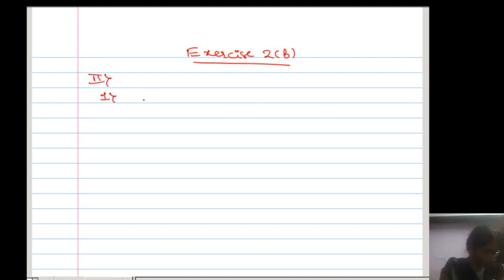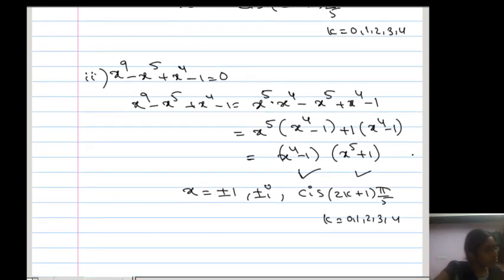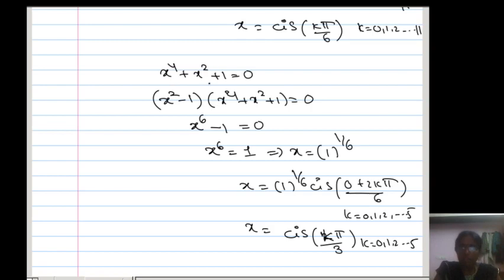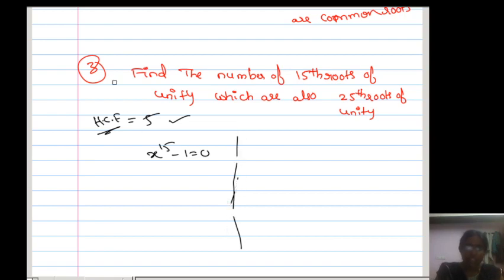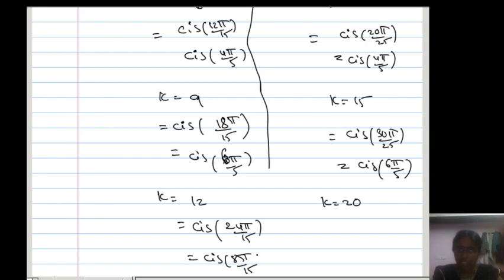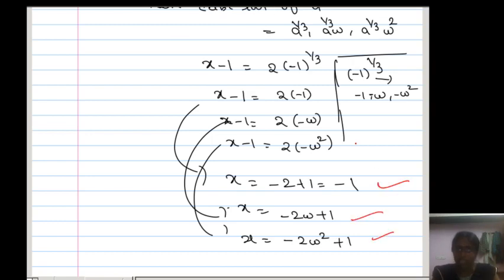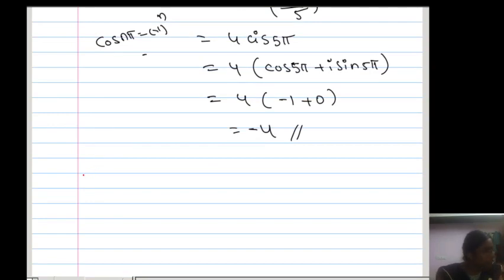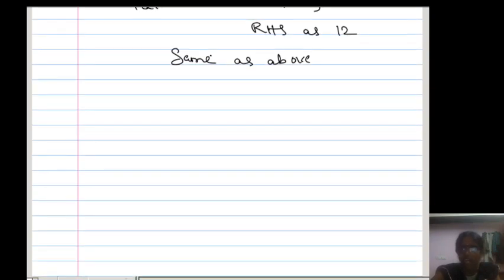Exercise 2b part 2